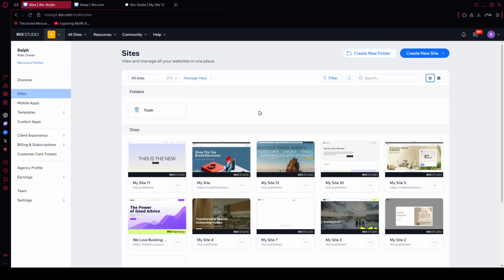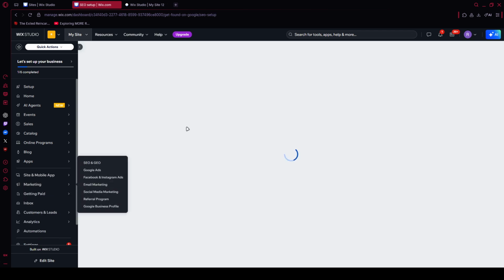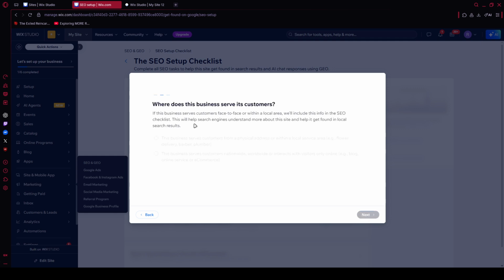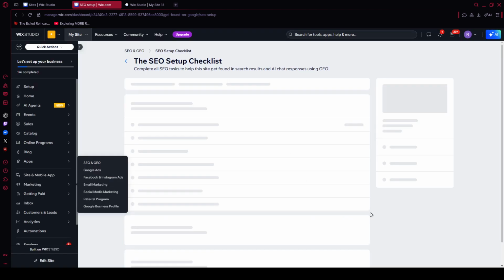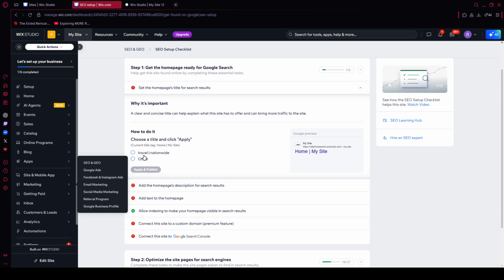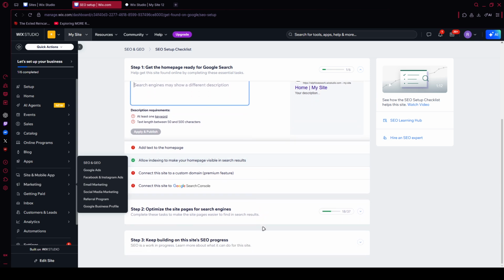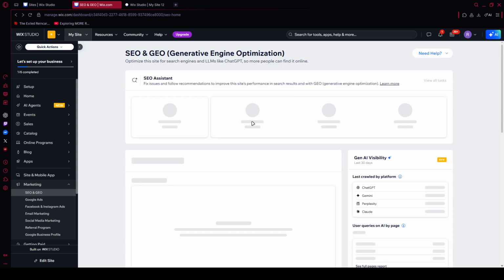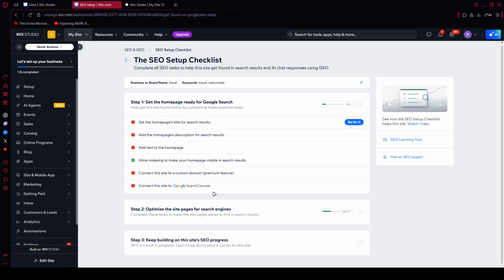Wix SEO Tutorial - How to Setup the Latest Wix SEO Features in 2026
In today's video we cover Wix SEO Tutorial - How to Setup the Latest Wix SEO Features in 2026